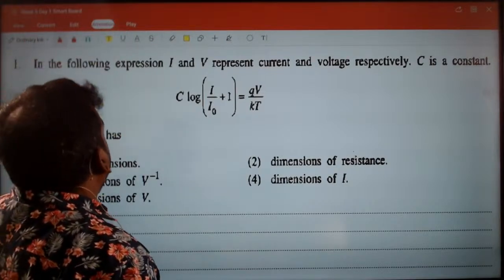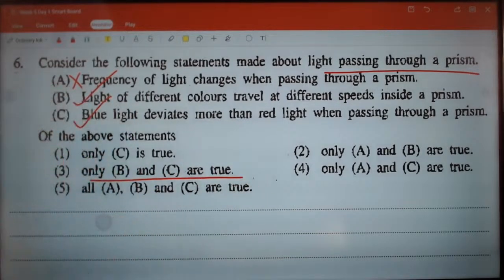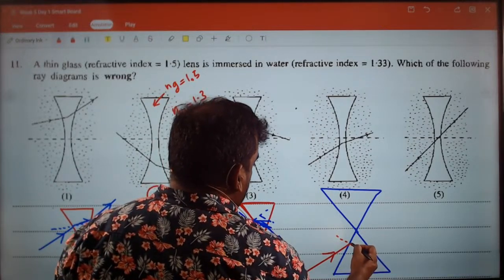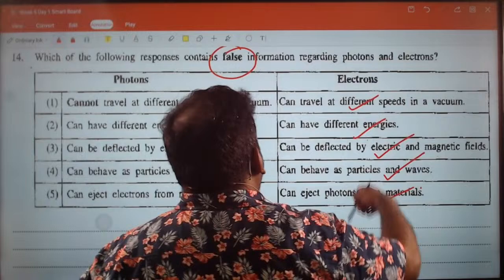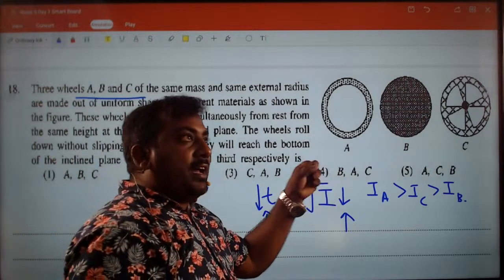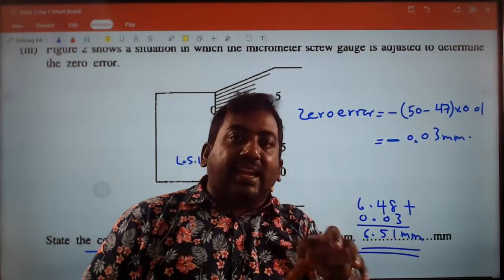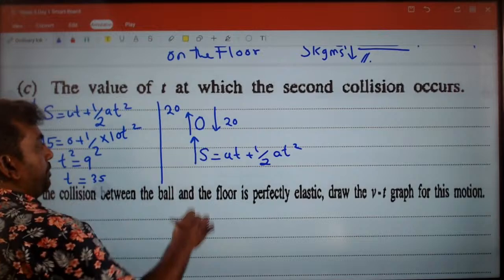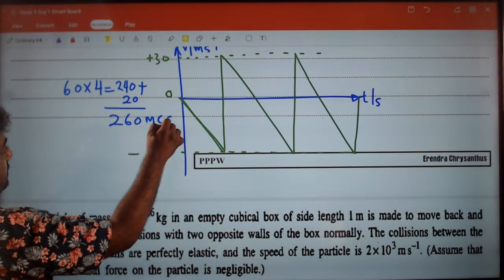2024 Final Countdown - Week 5 Day 1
The clock is counting down! 24 weeks, 24 papers, and one monumental goal: to conquer your exams.  ALL YOU NEED IS COMMITMENT AND SELF-DISCIPLINE and watch as the weeks transform into a ladder of success. Week by week, paper by paper, until the final bell rings and you stand ready to claim victory.  at 9 pm on Wednesday, Thursday and Friday. join our communities - please select the relevant groups only.